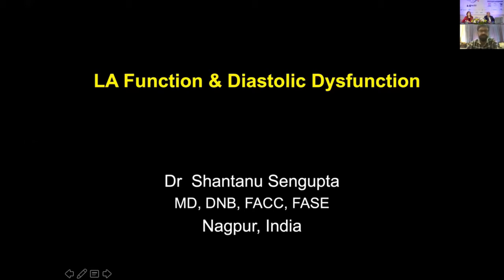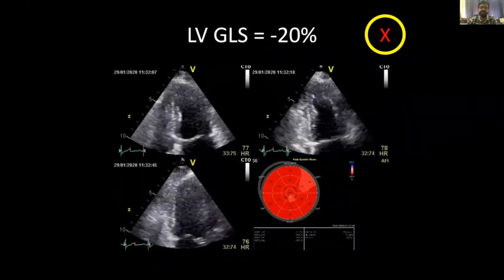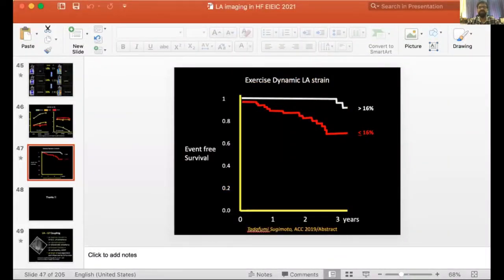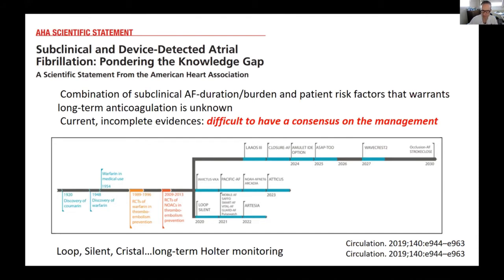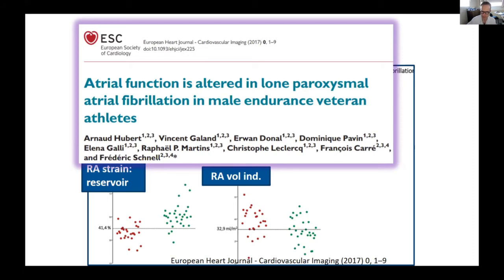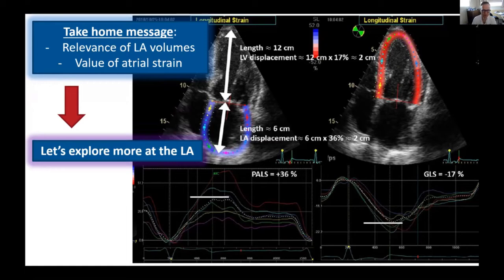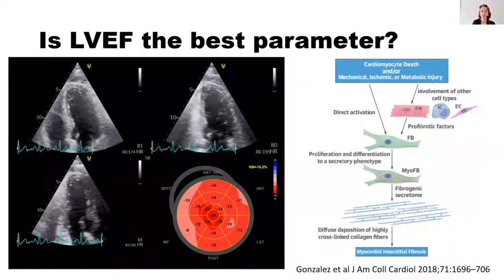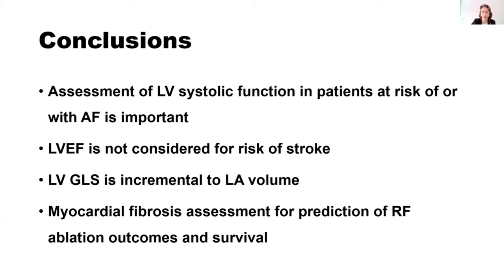Сесия IV/ Session IV – Diastology, LA function and Heart failure